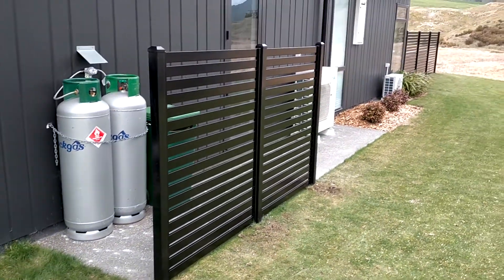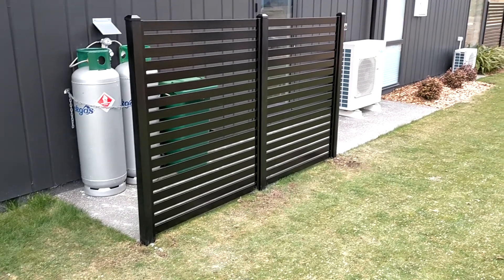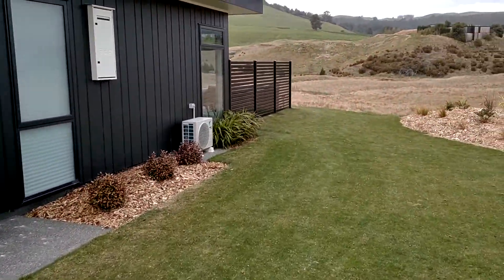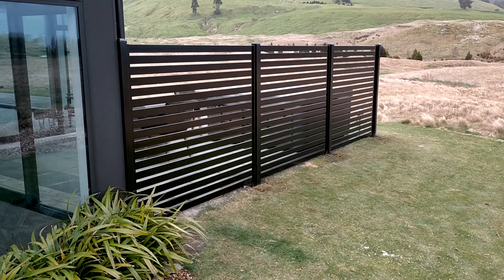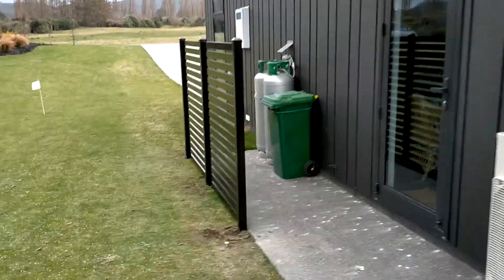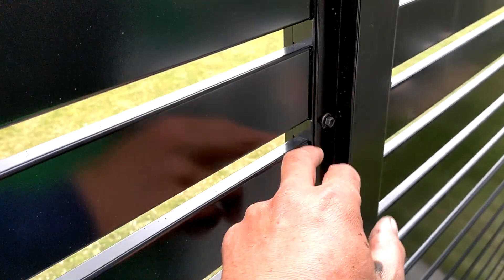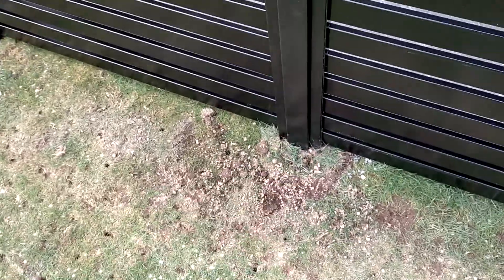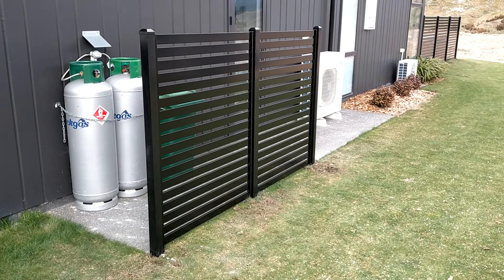65mm Slat with 20mm gap. Black. Spa pool screen. Bin hide.